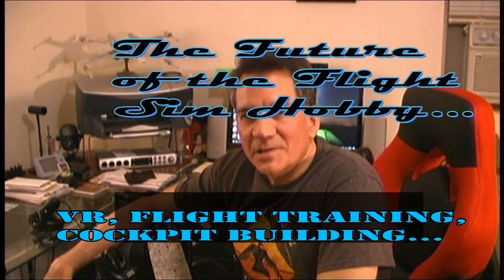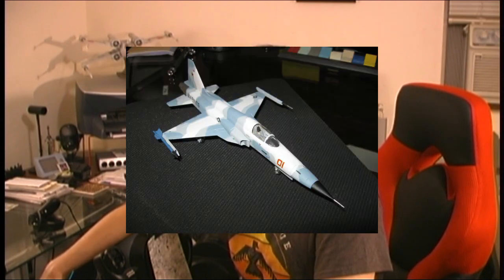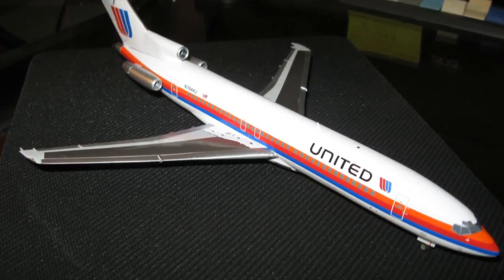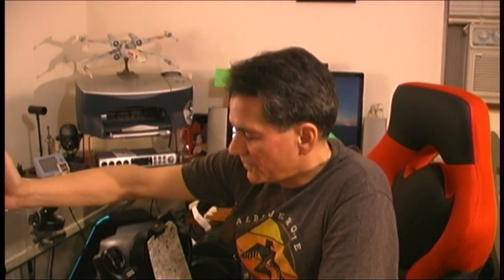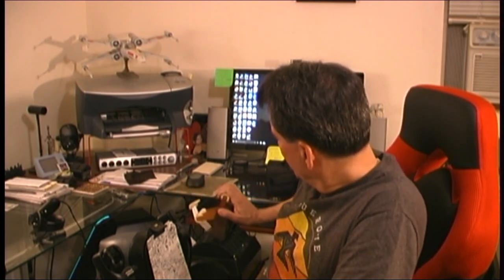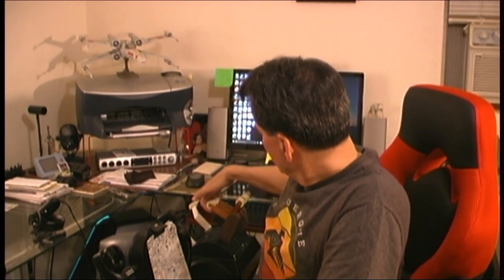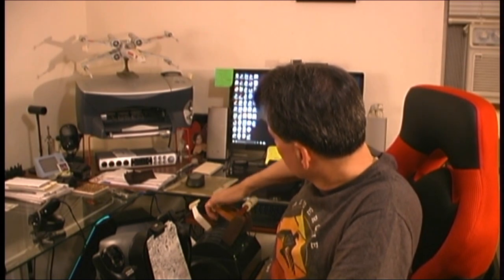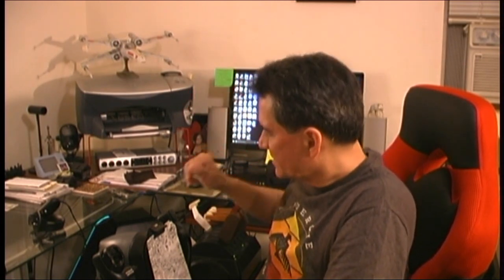VR: The Future of Hobby Flight Simming and Real World Flight Training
VR is a game changer for us Flight Sim hobbyists.  It is much easier and cheaper than building a full-sized home cockpit, not to mention it takes up much less space.  It also has great potential for real world flight training.  I have been flying since I was 12 years old, and have been making my living in aviation now for 32 years.  I have been a flight instructor, and an airline pilot and I am impressed with VR technology.  I believe it will change the hobby of home flight simulation and real world flight training drastically.  What do you think?  If you are a flight sim hobbyist, you really need to try this game changing advancement.

Flight sim hardware I use:  ACE 737 Full Column Yoke
                                                Slaw Devices rudder pedals
                                                Saitek Throttle Quadrants
                                                FlightSim PM-UK 747 throttle levers
                                                Thrustmaster Warthog HOTAS
                                                VIRPIL Stick grip for Thrustmaster
                                                Oculus Rift VR system
                                                Rainman Simulation Warthog Extension
                                               Komodo Simulation UH-1 Collective

Software:                            Digital Combat Simulator (DCS)
                                             X-Plane
                                             FlyJSim 727 V3 pro
                                             Voice Attack voice control software